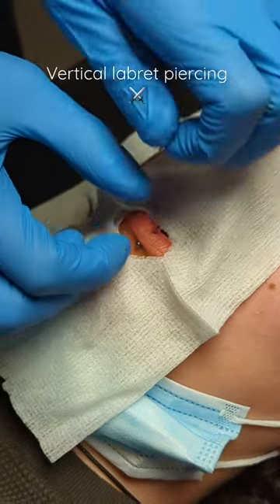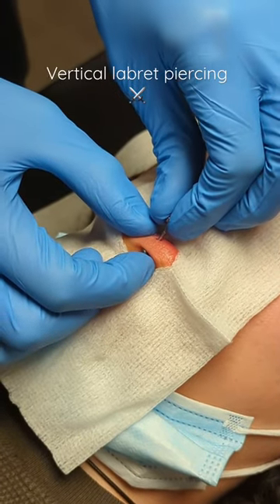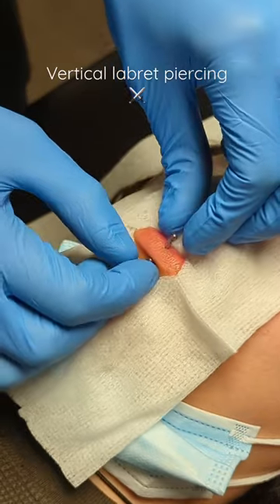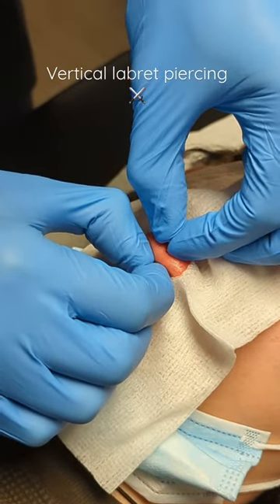Quick vertical labret piercing from earlier today